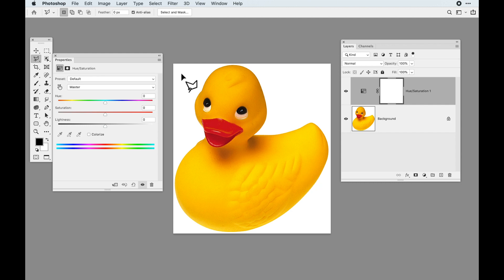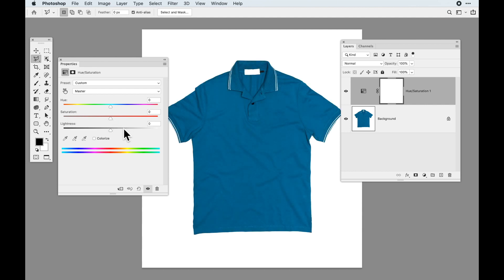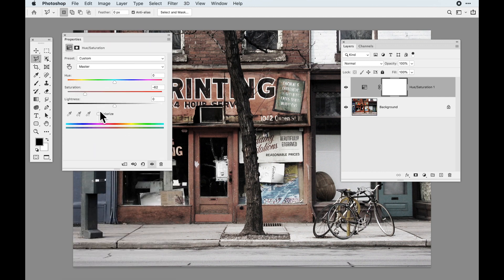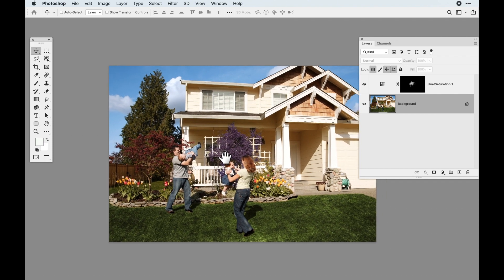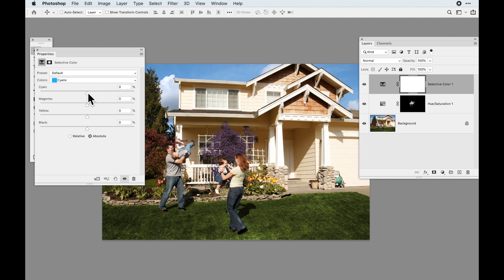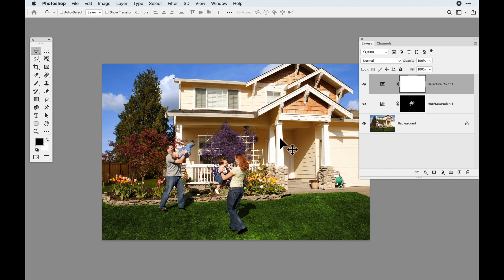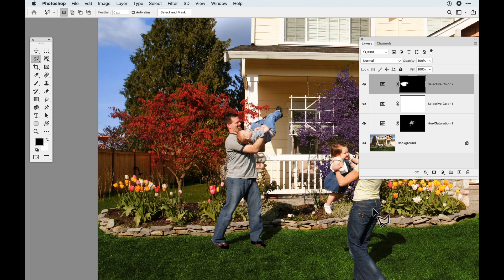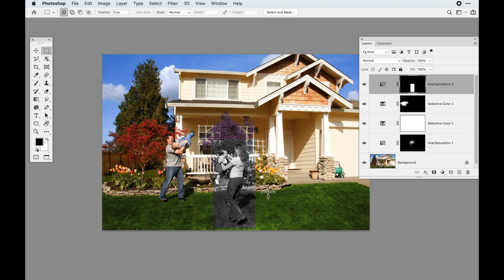Hue & Saturation and Selective Color Adjustments in Photoshop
Learn the multiple adjustments that can be made using Hue & Saturation. Change the color, desaturate an image and create a duotone effect. Use the Selective Color adjustments to target colors and adjust them without having to create a selection around an area.